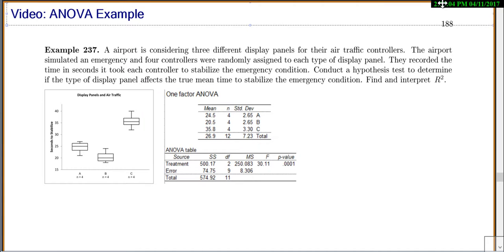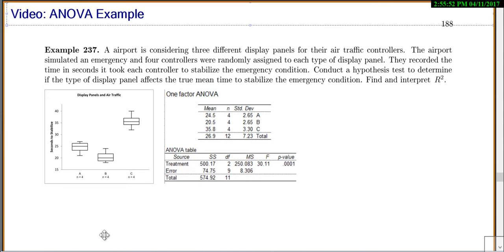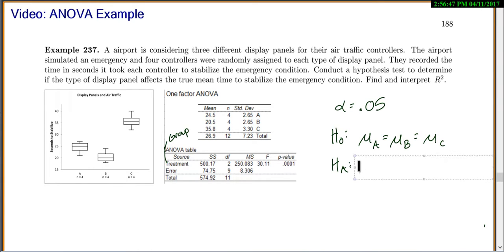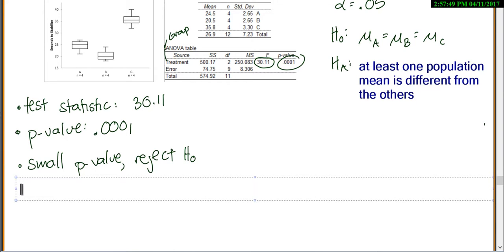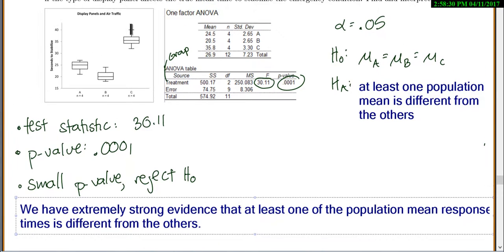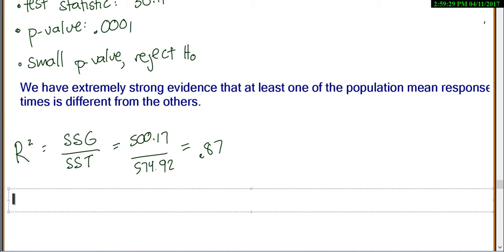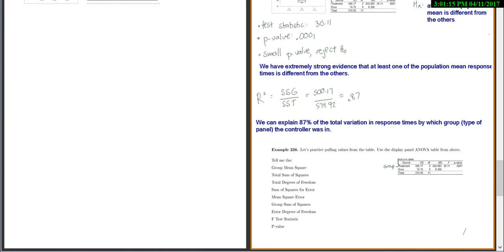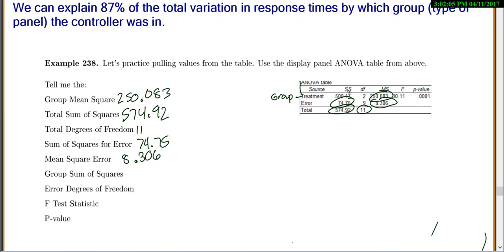Lecture 11.1 ANOVA Example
Statistical Videos, anova, interpret r^2, read computer output